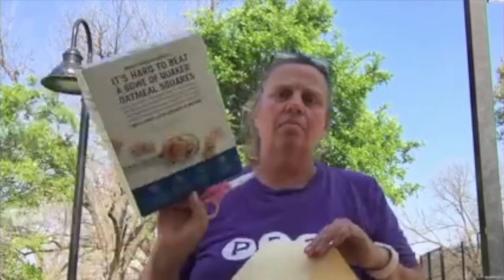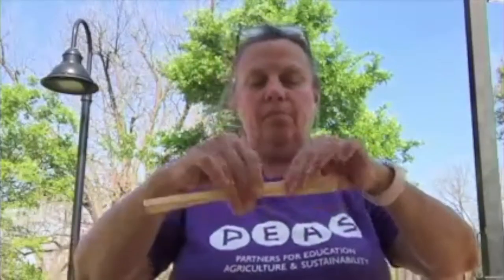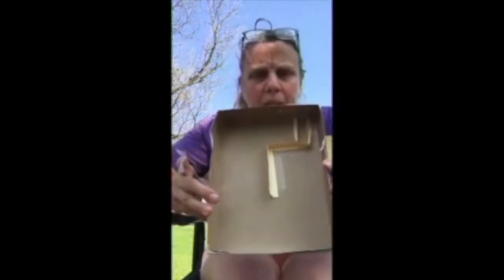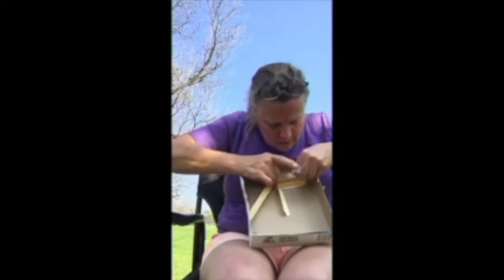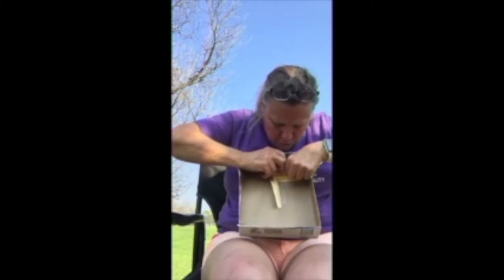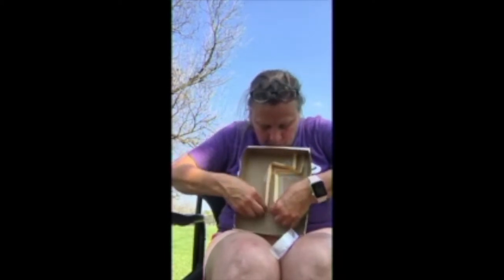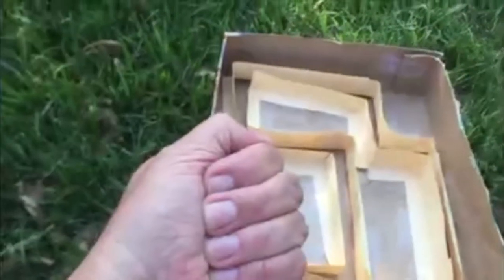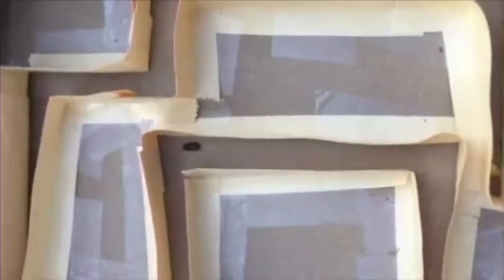Isopods Part II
Continue learning about fun activities with isopods!
to answer inquiry questions to be entered in to our drawing for summer fun prizes.